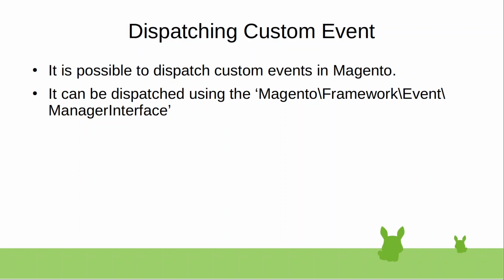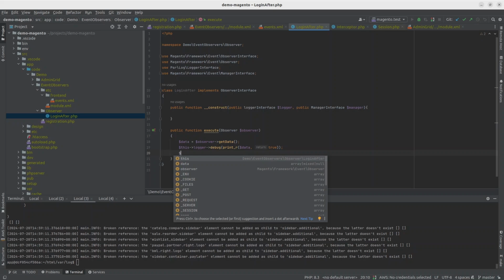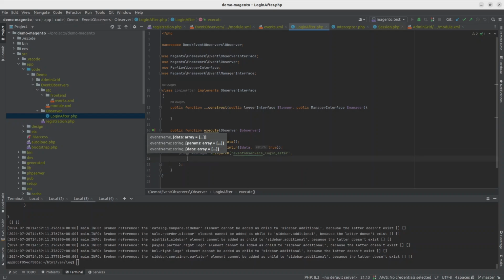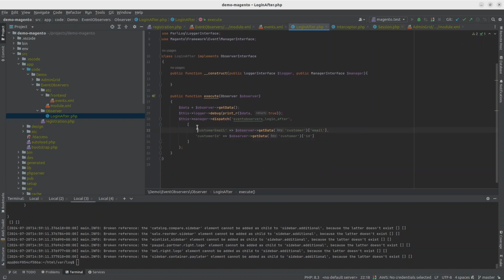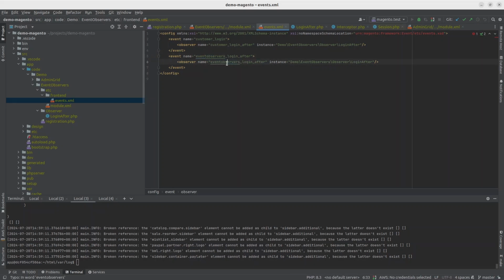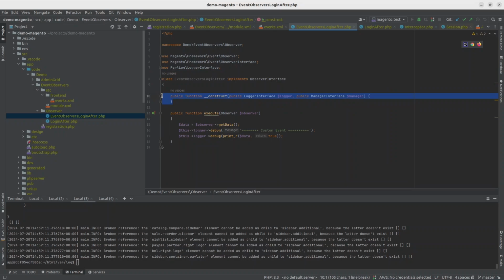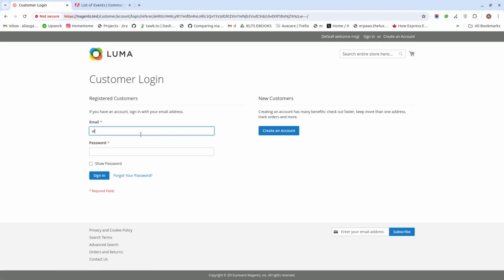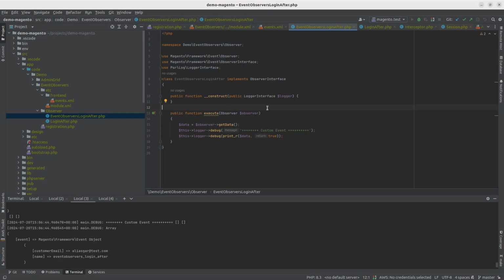Dispatching Custom Events in Magento 2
In this tutorial we will see how a custom event can be created and dispatched in Magento.